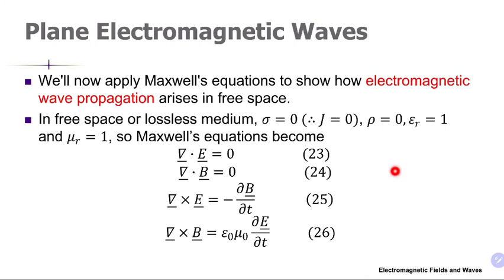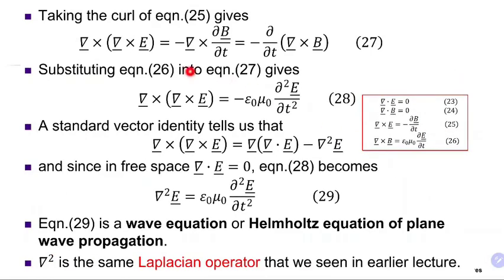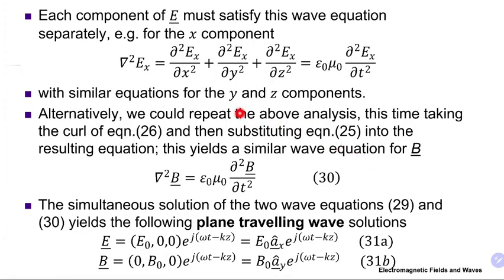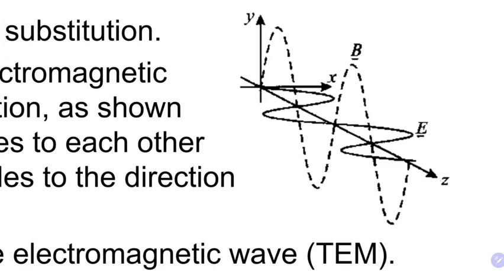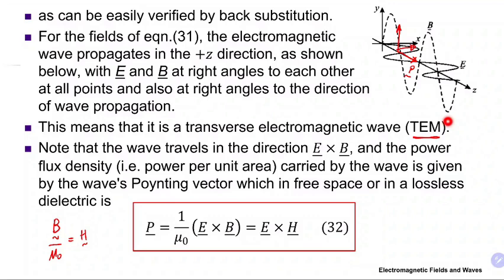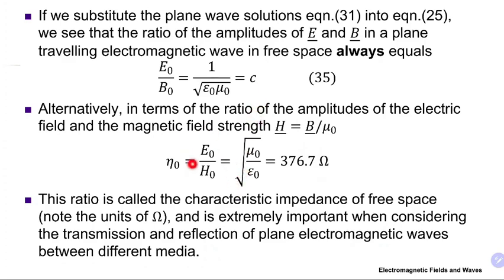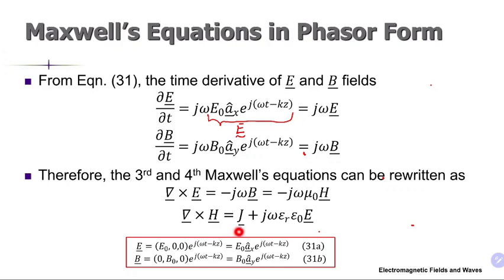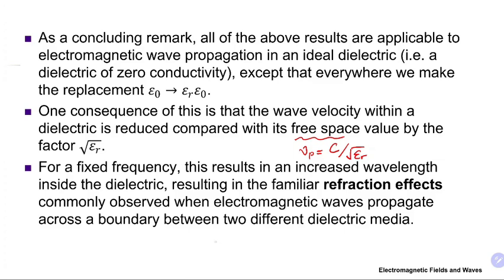EM Fields & Waves: Topic 9 Maxwell's Equations part 2 of 2